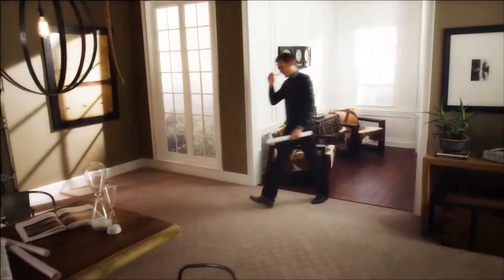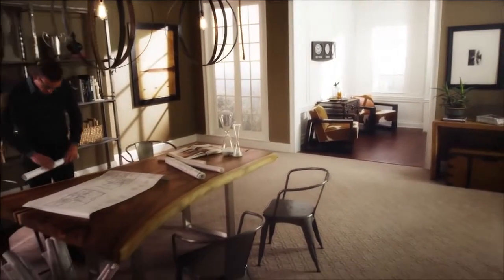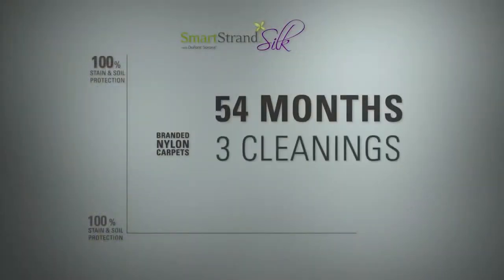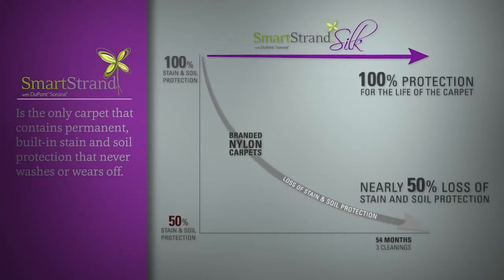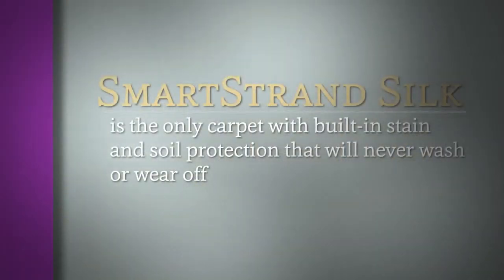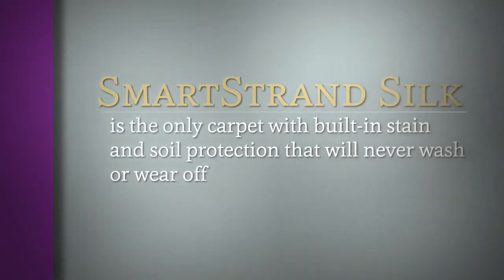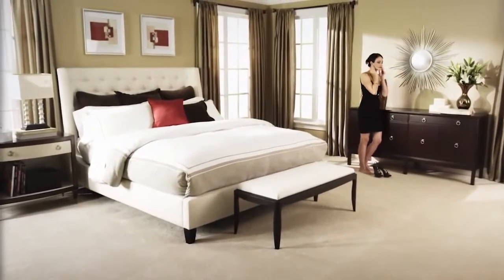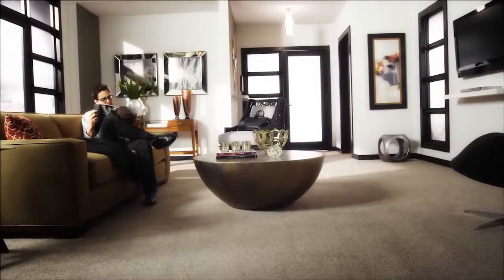Mohawk SmartStrand Silk - Protection Against Dirt and Stains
The SmartStrand Silk carpet floor by Mohawk is the only luxury soft carpet that includes built-in protection against dirt, stains, and odors. Furthermore, this protection does not wear or wash off, making it easy to clean and maintain for life! This carpet is also available in six elegant colors: SmartStrand Silk Red, SmartStrand Silk Orange, SmartStrand Silk Beige, SmartStrand Silk Brown, SmartStrand Silk Blue, and SmartSrand Silk Gray.